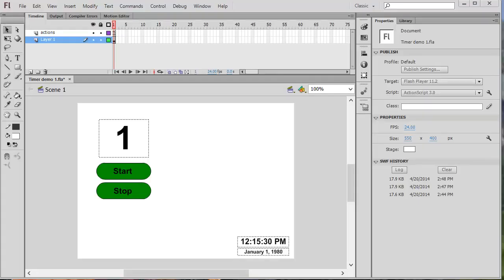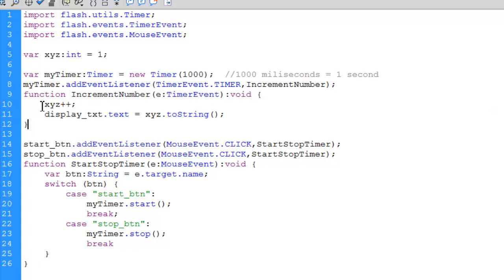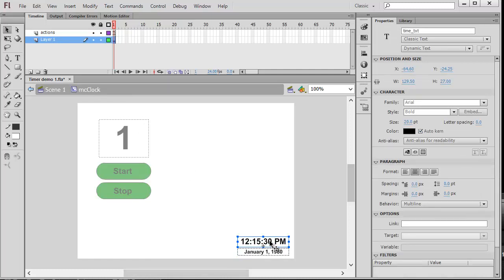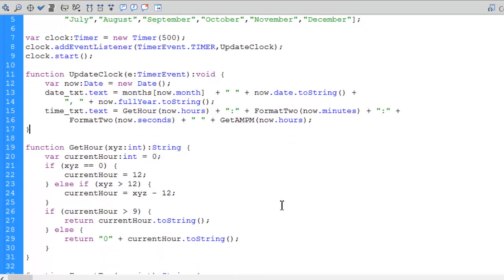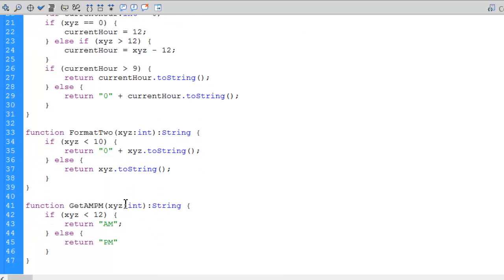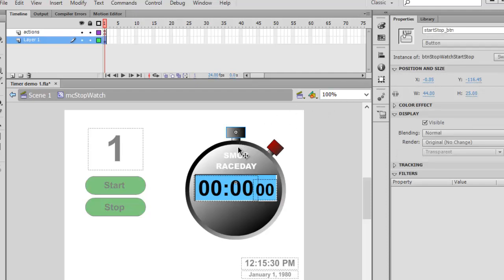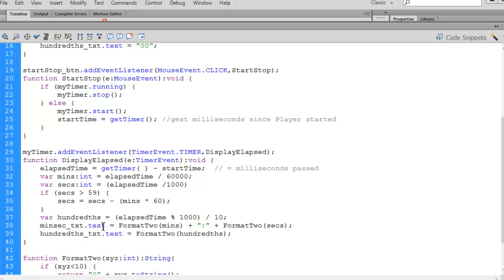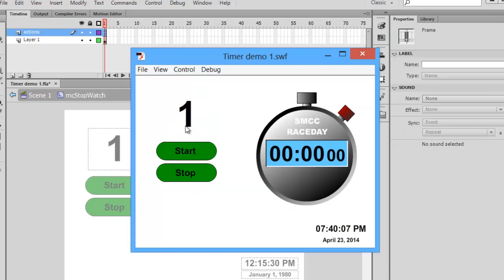CIS220DC 12A Timers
CIS220DC (Advanced Adobe Flash/ ActionScript) class at South Mountain Community College: Unit 12 Video 1 -- Timers: How to use timers to trigger events at specific intervals; Create a clock and stopwatch. Instructor: Stephen F. Hustedde